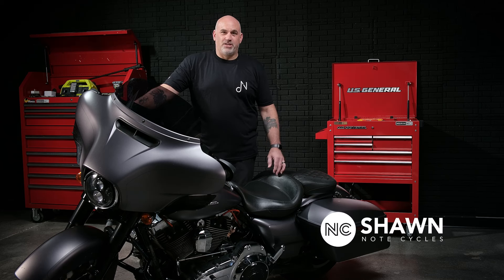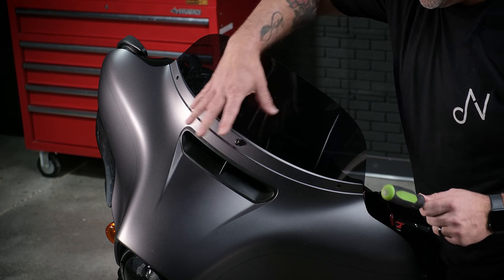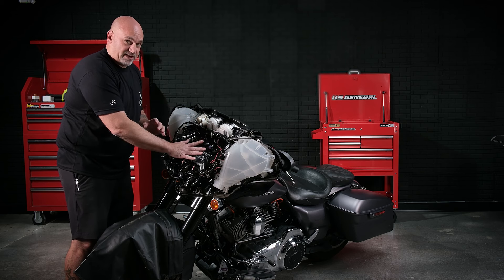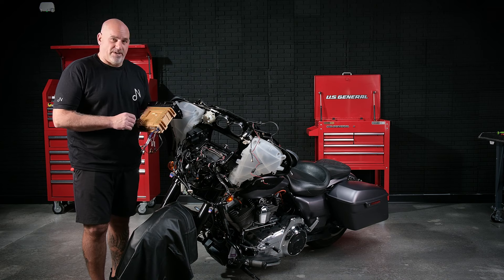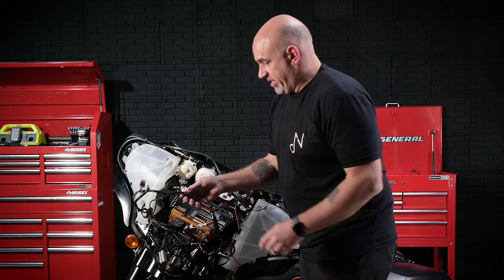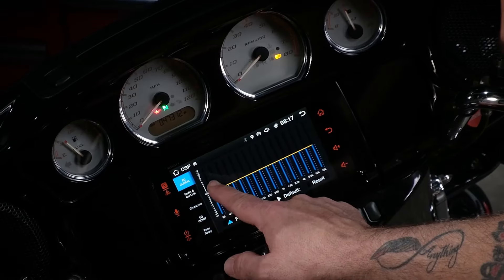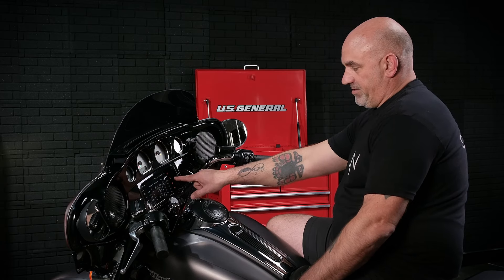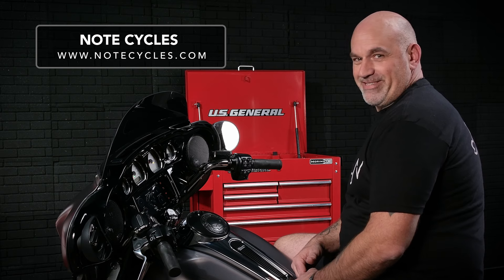Diamond Audio Head Unit Installation & Review | 2014+ Harley-Davidson Touring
In this installation and review video we showcase the new Diamond Audio MSHD14 head unit for your 2014+ Harley-Davidson Street Glide, Road Glide, Electra Glide, Electra Glide Standard, Ultra Classic or Ultra Limited. The Diamond Audio head unit is the first for 2014+ Harley-Davidson's with wireless Apple CarPlay & Android Auto!

Note Cycles is an authorized Diamond Audio online retailer.

Installation takes about an hour and you can complete the task yourself by using these basic hand tools: Small flat head screwdriver, a Phillips-head screwdriver, a T25 torques screwdriver, a T27 torques screwdriver, a pop-clip removal tool, a 5/32 Allen socket, 3/16 Allen socket and a Ratchet wrench.

Harley riders with Boom! 1 or Boom! 2 audio systems, follow these installation steps to ensure your new Diamond Audio head unit works flawlessly (all other riders will not have to complete these steps):

How to locate your BIN code in your factory GT radio:

(1) Power on your bike to accessory power
(2) When the "Warning" screen appears on your head unit you're going to cover the mute and power button (lower right hand corner of the screen) with your thumb until the service menu appears - it'll take 5 seconds or so.
(3) When the service menu appears, you're going to select: Audio -- EQ -- then select the "i" icon for information.
(4) At this point you'll see something on the screen such as: Current EQ version: 17_OFF.bin Load new EQ?

For this example, you'd load your BIN number as 017 into the Diamond Audio radio following the instructions below the GTS radio instructions.

Before proceeding to the next step below, make sure to hit "No" on the screen.

How to locate your BIN code in your factory GTS radio:

(1) hold your finger on the power/mute button while turning on ignition
(2) hold the power/mute button until the head unit powers up into the service menu - it'll take about 10 seconds.
(3) When the service menu appears, release your finger
(4) Press Audio
(5) Press EQ
(6) Press the "i" button on the right hand side of the screen
(7) Then, your current BIN number will be displayed. It will say something like: Current EQ version: 178_OFF.bin. Load new EQ?

For this example, you'd load your BIN number as 178 into the Diamond Audioi radio following the instructions below.

Now, when you have your new Diamond Audio head unit plugged into the bike and powered up, do the following:

(1) Go to the main screen
(2) Select "Motorcycle Info"
(3) Press the three horizontal dots in the upper right-hand corner of the screen
(4) Press "Vehicle Settings"
(5) Select "Amp Settings"
(6) Select "Audio System"
(7) This is the step you'll enter your BIN number found above. Tap each number the number of times for each number. So, if you wanted the code 178, you'd tap the first box 1 time, the second box 7 times and the third box 8 times. Then, hit okay.
(8) Then it will ask you to confirm your selection and then select yes.